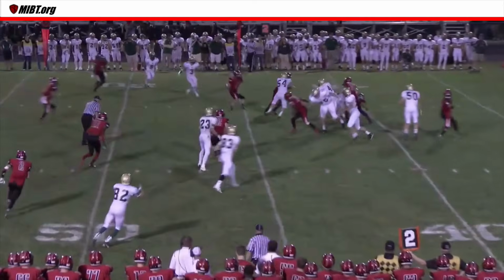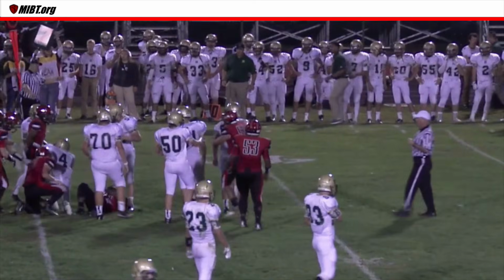Deciding Between Unsportsmanlike and Unnecessary Roughness Fouls in High School Football!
1. Introduction to the Play and Scenario
Presentation of a play involving extracurricular action and a penalty flag.
Prompting panelists to analyze the situation and determine the type of foul (if any).

2. Initial Reactions and Observations
Bill LeMonnier’s assessment of the play, including physical contact and possible intent.
Noting actions by both players: a white team player straddling the opponent and a red team player’s possible kick attempt.

3. Distinguishing Types of Fouls
Robert Ybarra clarifies the difference between Unsportsmanlike Conduct (UNS) and other penalties due to contact.
Emphasis that UNS in high school is strictly non-contact.

4. Discussion on Proper Penalty Application
Analysis of what constitutes UNS versus Unnecessary Roughness (UNR).
The importance of context, such as the presence of taunting or verbal exchanges.
Consideration for when a play escalates from marginal contact to a dead ball foul.

5. Game Management and Preventive Officiating
Importance of officials’ presence and timely intervention to de-escalate situations.
Value of communicating with players instead of immediately flagging marginal actions.

6. In-Depth Play Breakdown
Examination of potential taunting, intent behind physical acts, and thresholds for calling fouls.
Specific focus on kick attempts, pushes, and additional contact after the play ends.

7. Clarification on Flagrant Fouls and Disqualifications
Distinction between standard UNR and flagrant UNR (which results in disqualification).
Emphasis that even flagrant actions remain under UNR in high school—UNS is not for contact.

8. Differences Between High School and College Rules
Bill LeMonnier discusses how NCAA rules differ, particularly regarding non-football acts versus contact.

9. Common Misapplications and Advice for Officials
Concerns about high school officials incorrectly flagging contact as UNS.
The risks of inconsistent officiating and consequences for players.

10. Audience and Panel Commentary
Mention of viewer input suggesting possible offsetting fouls or dual penalties.
Acknowledgement of the variability in how situations are managed by officials.

11. Final Thoughts and Summary
Recap stressing not to call UNS on contact fouls.
Importance of understanding the specific criteria for UNS and UNR in high school football.

00:00 Non-Contact v Contact Fouls in High School Football
04:24 Official's Decision Sparks Discussion
07:39 NFHS v NCAA Unsportsmanlike Conduct Rules